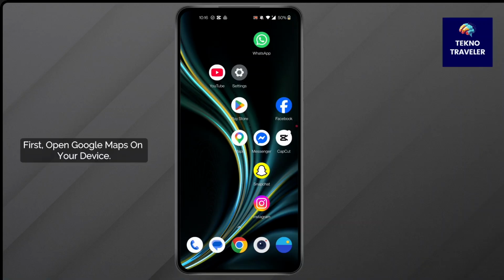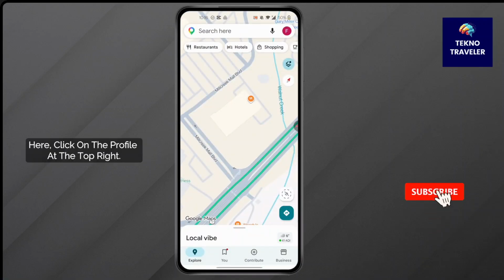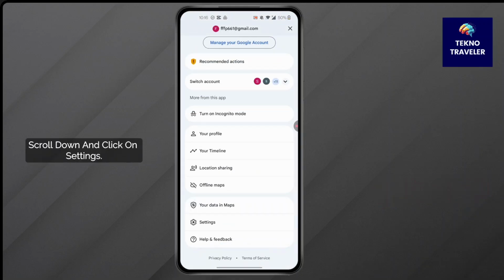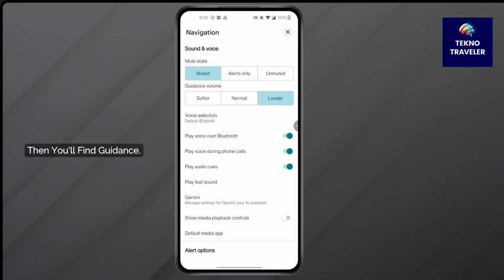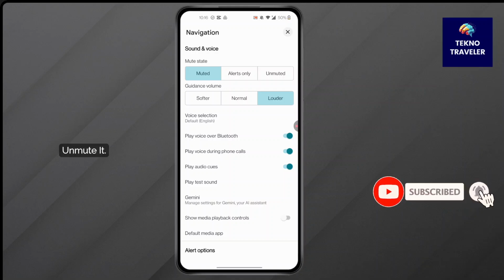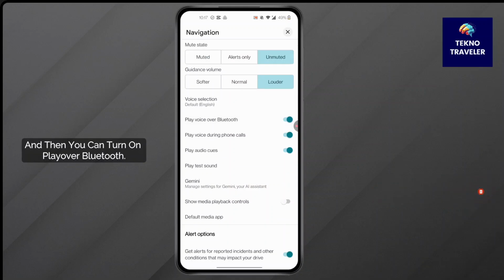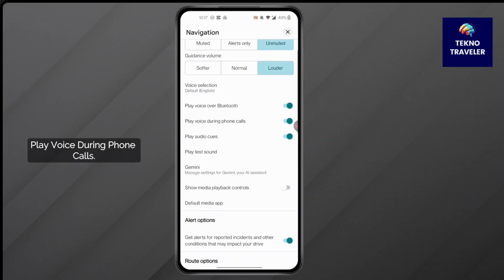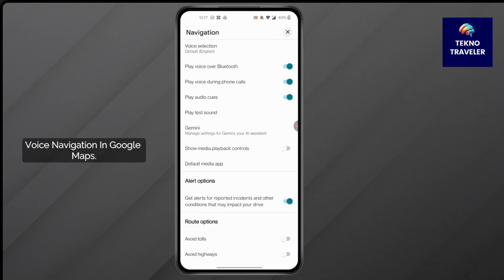How To Enable Voice Navigation In Google Maps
Welcome to our step-by-step guide on “How To Enable Voice Navigation In Google Maps”! If you want to turn on voice directions while driving or walking, this video is perfect for you. We’ll show you how to enable voice navigation in Google Maps, adjust voice settings, and fix issues if voice guidance is not working.
Whether you're using Android or iPhone, these simple steps will help you activate voice navigation, hear turn-by-turn directions, and make your travel experience smoother and safer.

How to turn on voice directions in Google Maps

How to unmute Google Maps voice navigation

How to adjust Google Maps voice settings

How to fix Google Maps voice not working

What you'll learn:

How to turn on voice guidance in Google Maps

How to increase or change navigation voice volume

How to enable spoken directions while driving

How to use voice navigation hands-free

How to troubleshoot voice navigation issues